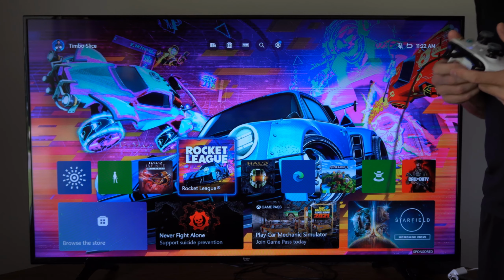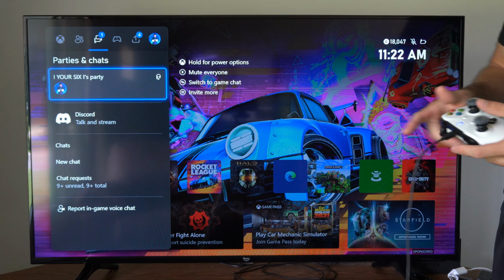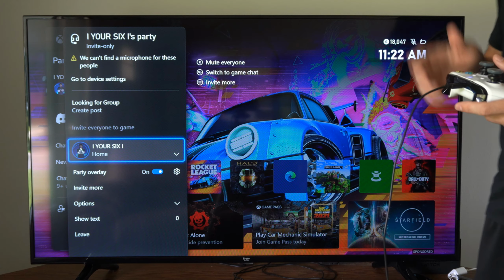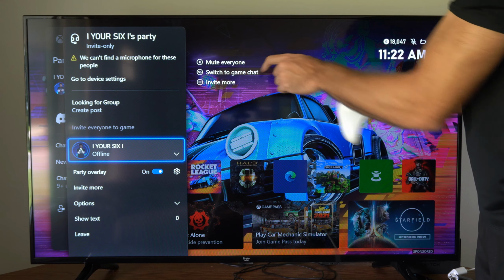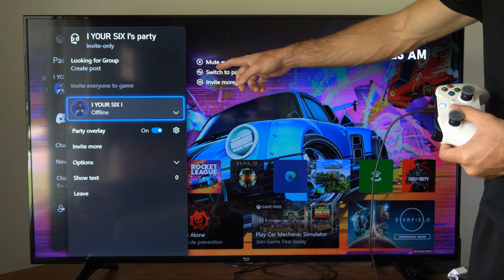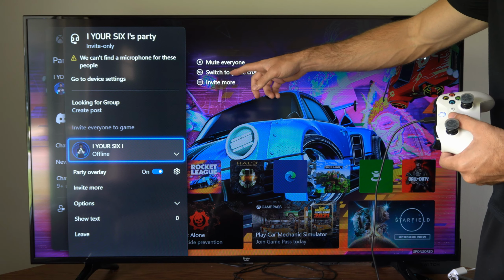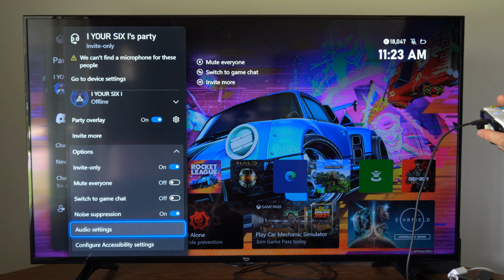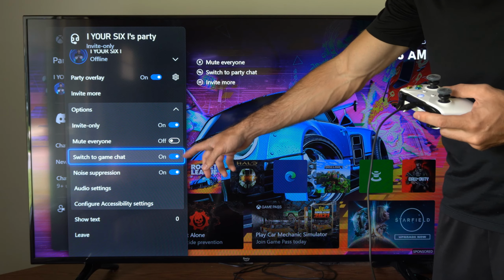How to Switch to Game Chat on Xbox One from Party Chat (Easy Tutorial)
To switch from party chat to game chat on Xbox One, you can follow these steps:

Press the Xbox button on your controller to open the side menu.
Scroll down to parties & chats and select it.
Select the party you are currently in.
You will see an option to switch between party chat and game chat.
Select game chat to switch from party chat to game chat.